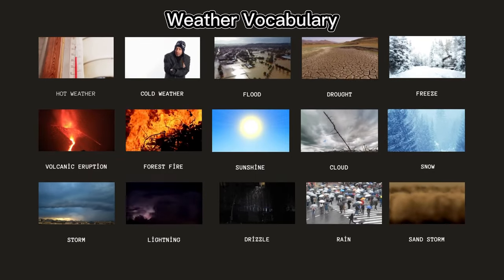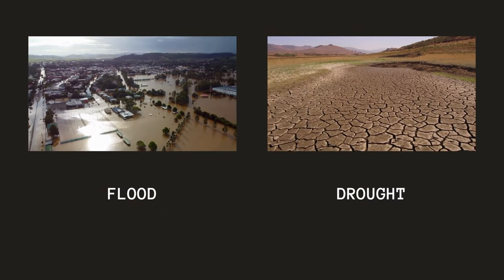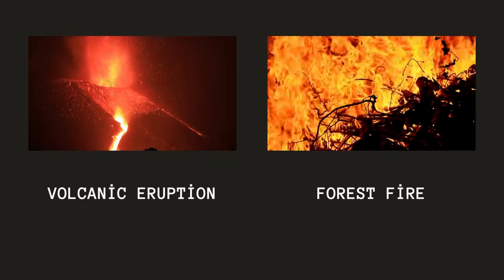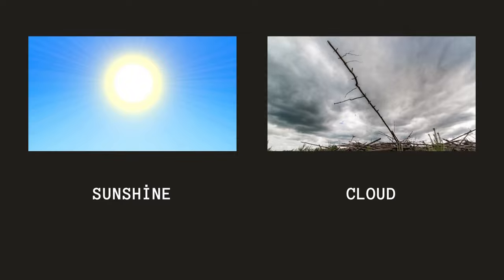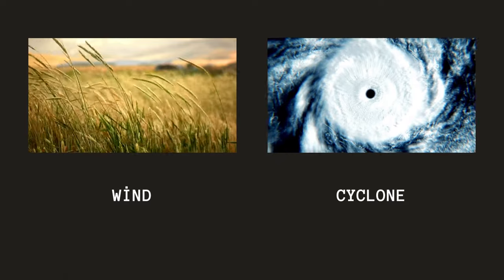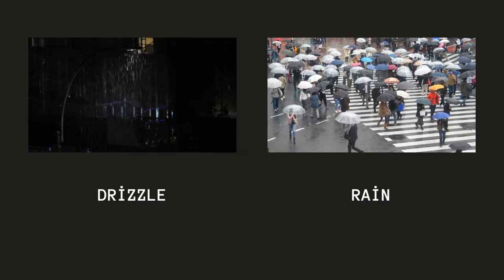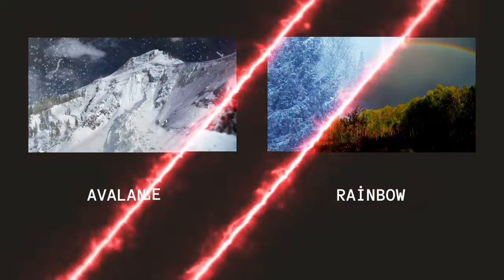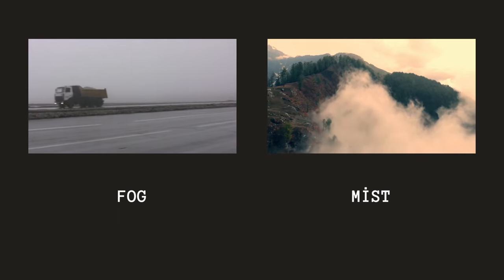Weather Vocabulary || Natural Disasters Names In English With videos || Weather Events ❄️☀️☁️🌊⛈️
🌦️ Hello friends!
In this fun and informative video, we present you with the most captivating moments of weather events and natural wonders! Get ready to enrich your English weather vocabulary with hot weather, cold weather, snow, drought, and more. As you learn the English names of natural disasters, you'll experience the power of nature up close through impressive videos. ❄️☀️☁️🌊⛈️

👍 We look forward to hearing from you after watching this video! Share your feelings and experiences about natural phenomena with us. Your positive or constructive feedback will help our channel grow and enable us to produce even better content.